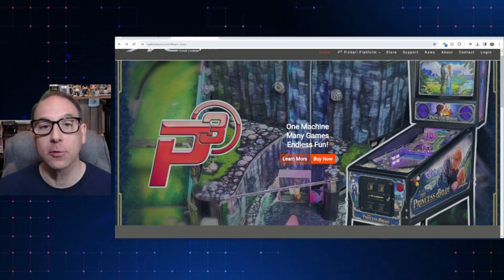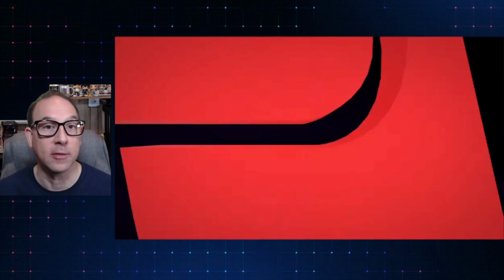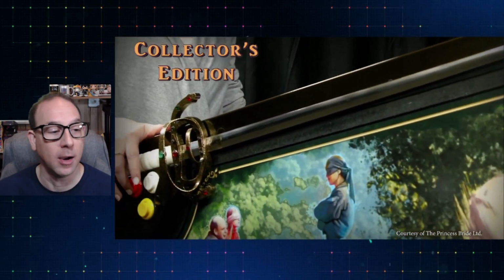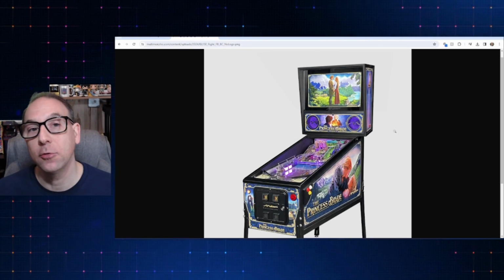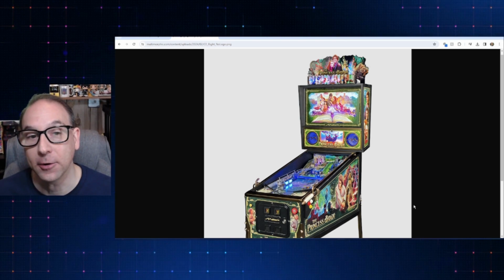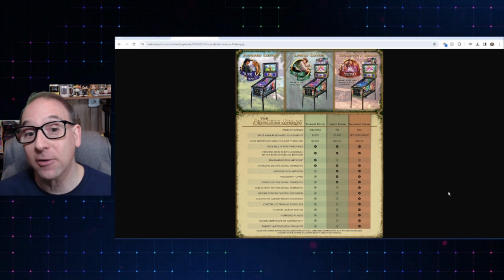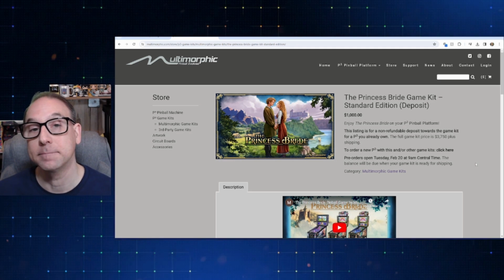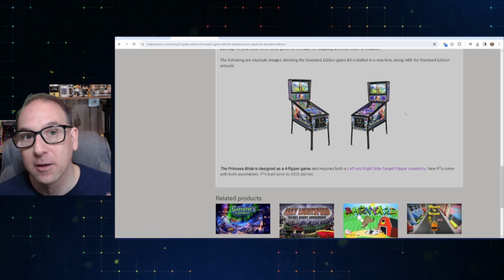The Princess Bride Pinball Revealed!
Multimorphic have finally shown off their new hybrid pinball machine - The Princess Bride.

Hi,
We are Multimorphic, Inc., and we're incredibly excited to introduce you to The Princess Bride pinball game.
The game is based on the 1987 film and is loaded with video clips, quotes, and dynamic content that guide the player through all of the iconic scenes. The physical playfield includes interactive features modeled directly from the film, such as Humperdinck's Castle, Miracle Max's Hut, the Cliffs of Insanity, where the pinball physically climbs up the cliffs, and much more.
The game is designed on the P3 Pinball Platform and is unlike any game you may have experienced before.  It leverages all of the platform's unrivaled features and immerses you into the story of The Princess Bride.  It can be purchased in a standalone machine or as a game kit for existing P3 machine owners.  for more information.
Pre-orders open on Tuesday, February 20th at 9am Central Time.  You'll be able to order directly on the Multimorphic website or through an authorized Multimorphic distributor.
One final note - the ordering process on the Multimorphic website requires you to have an account on the site. So for those of you looking to reserve a machine or game kit right at 9am Central Time on Tuesday, we recommend creating an account now so you'll be ready!

Production begins this summer!